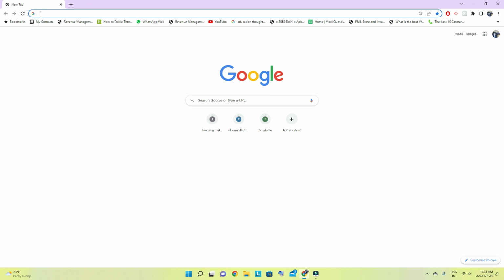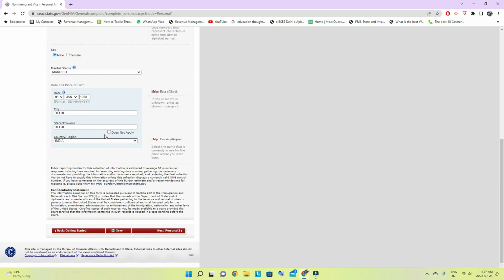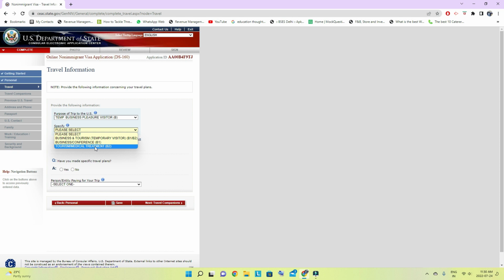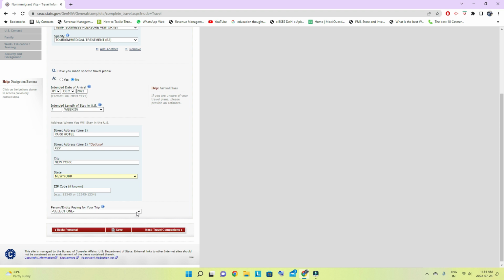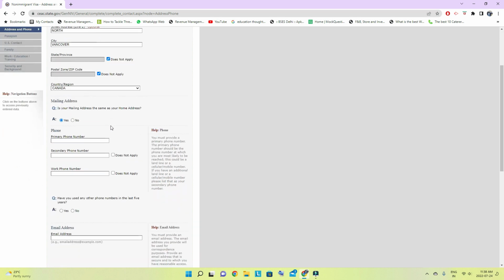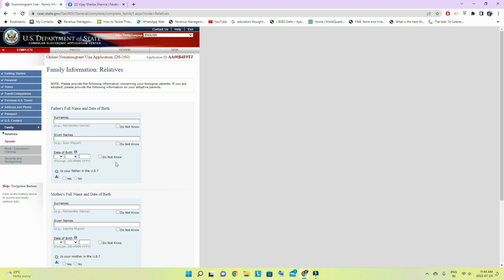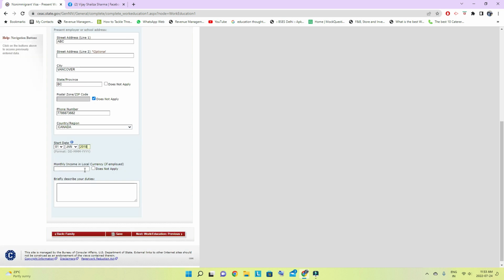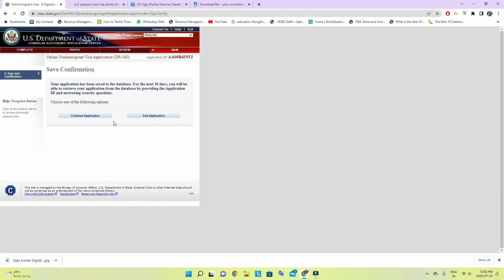HOW TO FILL DS-160 FORM FOR USA VISA | US Application 2022 (Step by Step) US Visa(H1B, H4, B1,B2 )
Hi all today in my video I have talked about how to apply US visitor visa from Canada. I have also shown how to fill DS-160 form in detail.

How to apply US visitor visa from Canada | B1B2 | DS-160 Form | How to book US visa appointment?

Indo Canadian Family